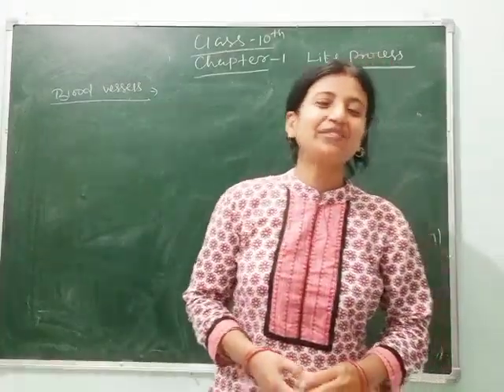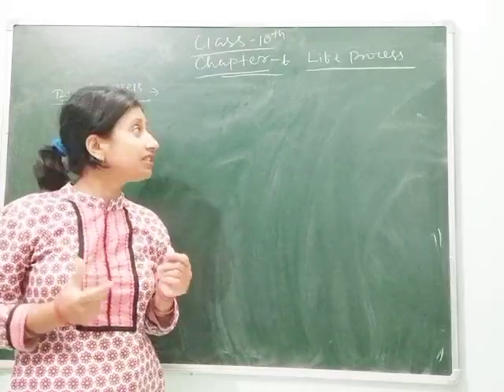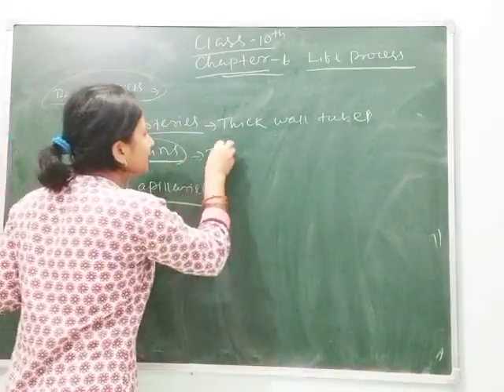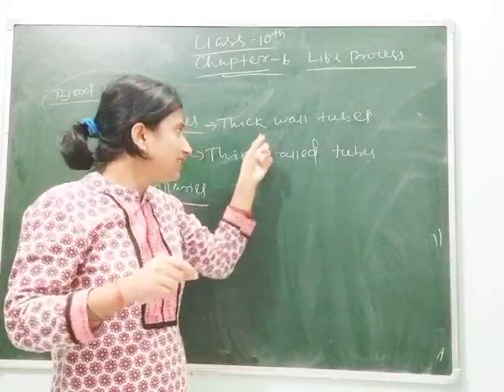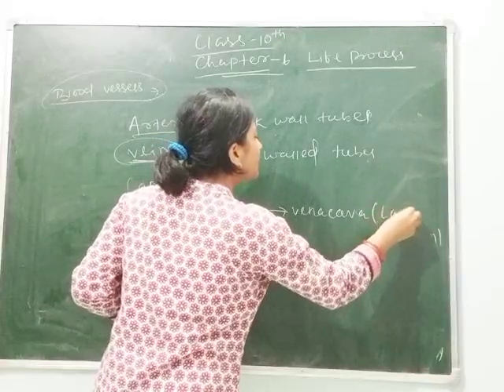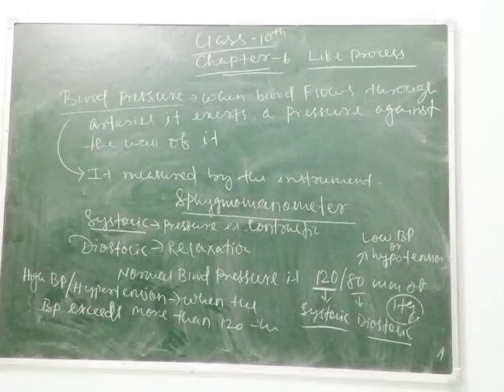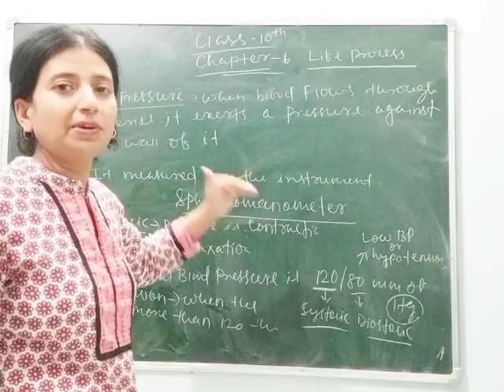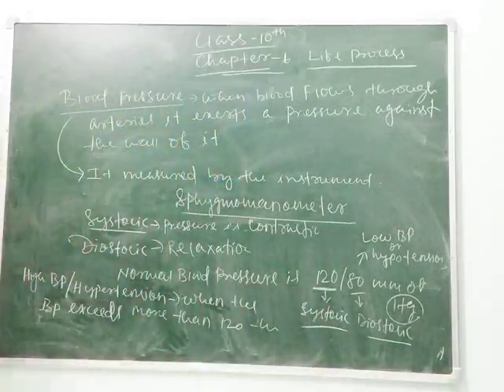Chapter-6 of class-10 (NCERT) LIFE PROCESS (Part-6)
Explanation of chapter-6 of class-10 (NCERT) LIFE PROCESS'S "Blood Pressure" by BAIJAYANTI MOHAPATRA.